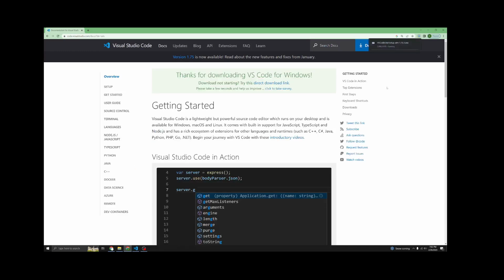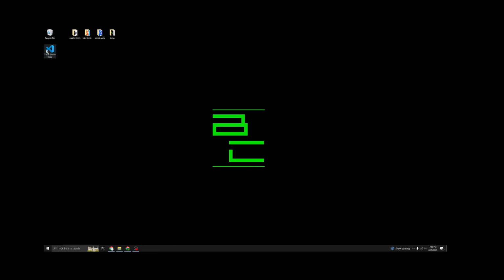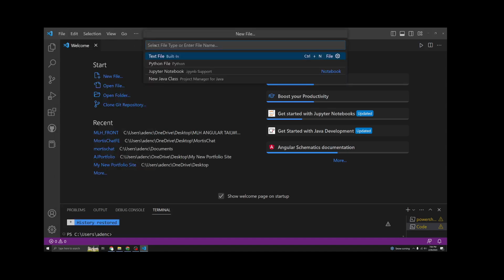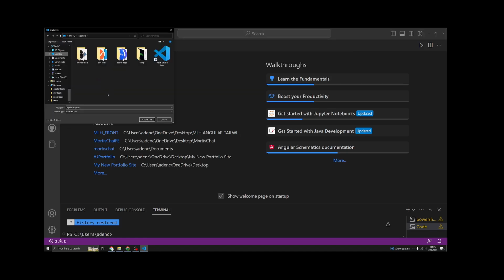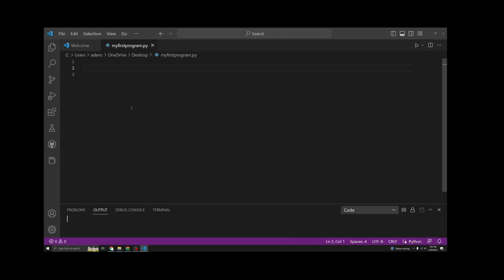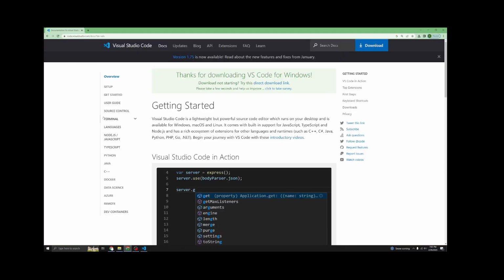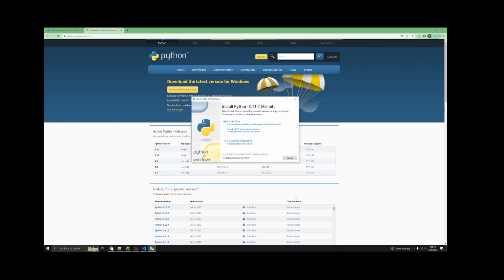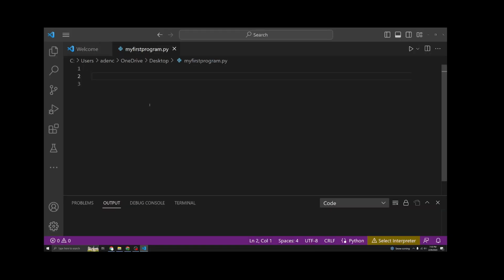0 - Setup - Start Here To Become A Software Engineer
INTRO - Set up your computer with tools you need to start learning python today. This course will teach you the foundations you need to truly feel powerful as a software developer and give you the building blocks you need to create endless applications in the future. Be sure to follow each video in order.

RESOURCES
- Visual Studio Code
- Python